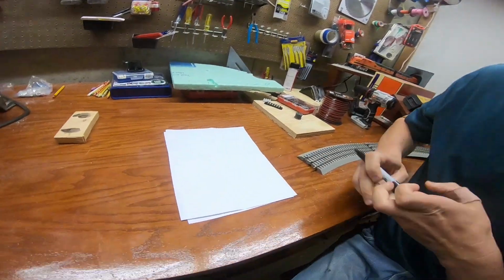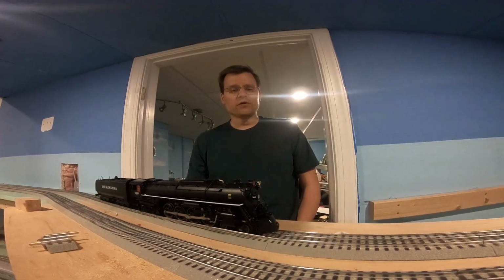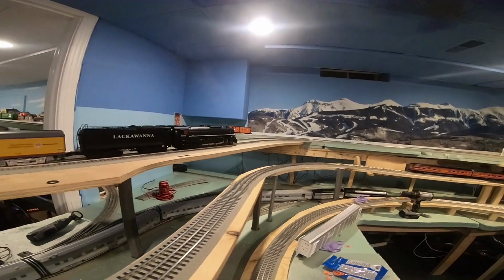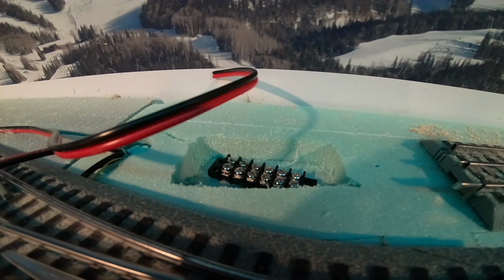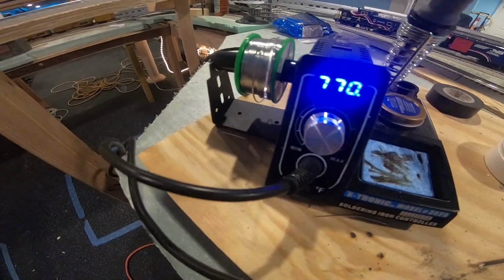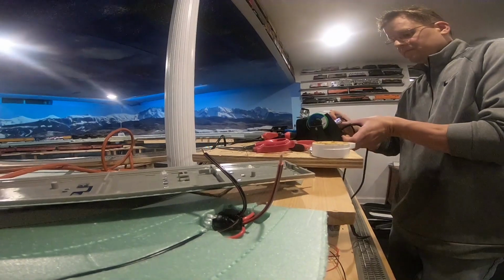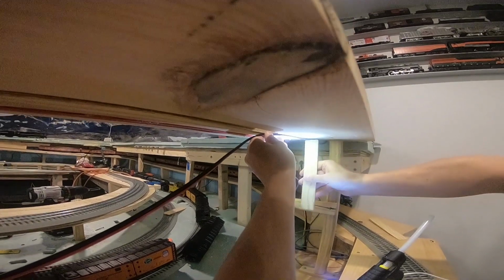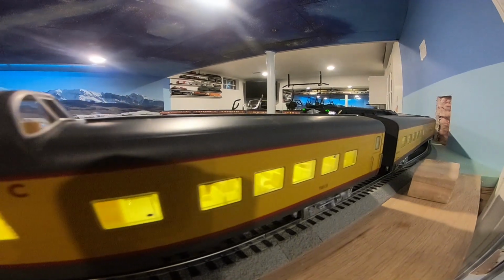How to Wire Fastrack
Fastrack for more complex layouts.  Pitfalls and Solutions.  Lionel Trains.  O gauge trains. Wiring Fastrack.  RS3 Northern.  Lackawanna. AC-9.  Southern Pacific.  Station Sounds Diner. 21 inch passenger cars.